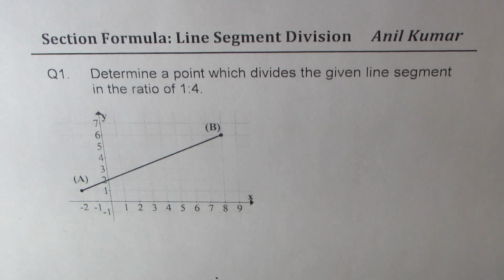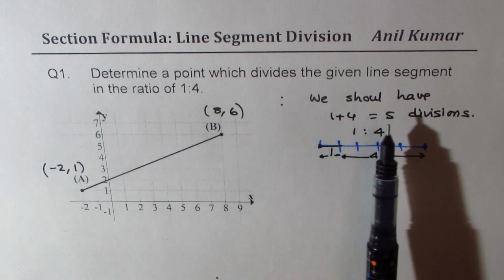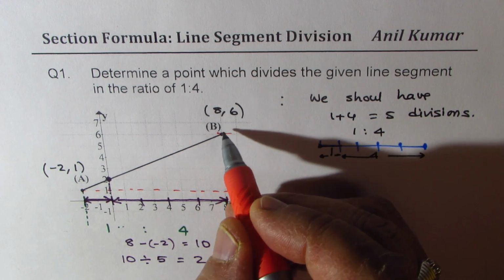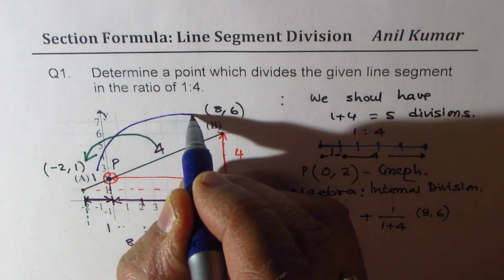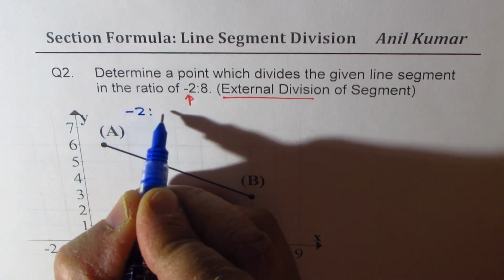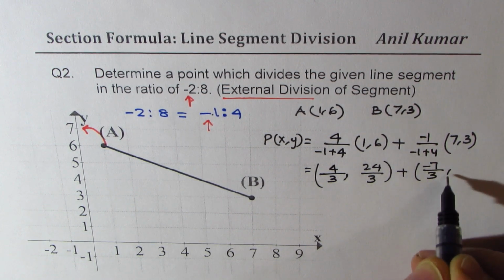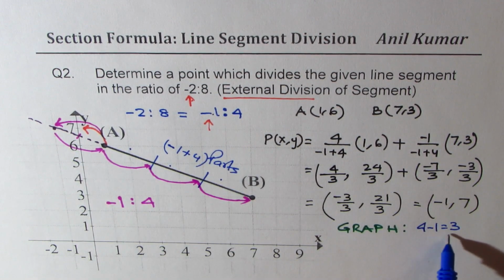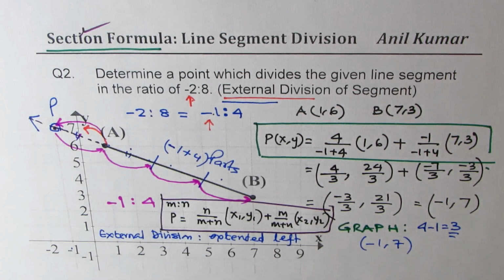Internal External Division of Line Segment by Graph and Algebra Section Formula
Q12. Give coordinates of points A(2, -1, 2) and B(2, -2, 5).
 Find position vector of the point P which divides the segment AB in the ratio of 1:2.